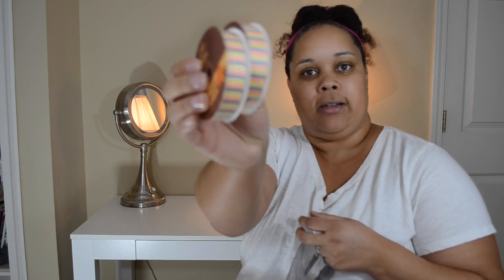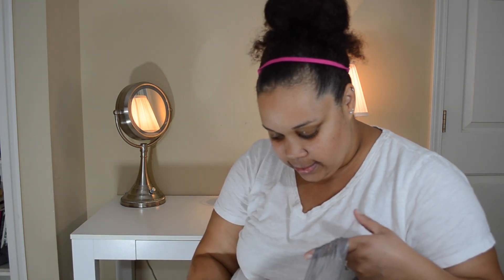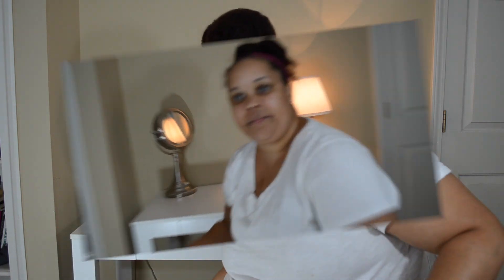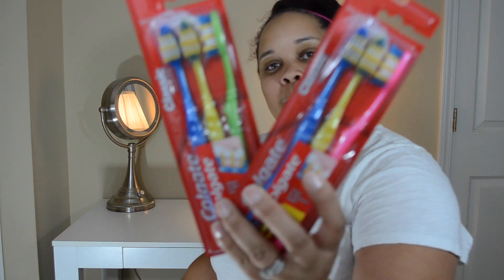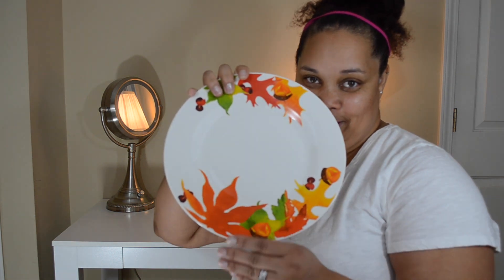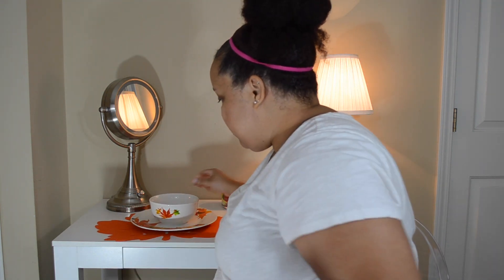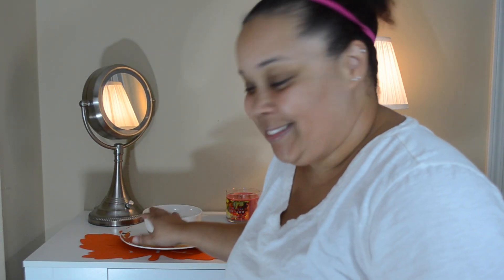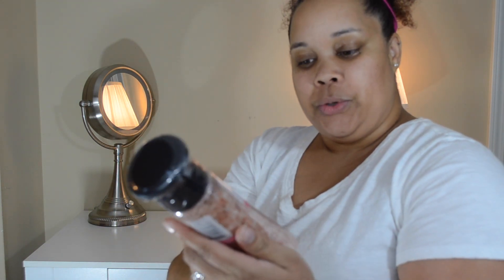Dollar Tree Haul- More Fall Decor Items and More!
Mom: Kiya
Dad: Lamar
Daughter 1: Jaz
Daughter 2: J'Neigh (Janae)
Son: Joe
Daughter 3: Jae Jae
Dog: Chico

Do you like Ipsy? $10 monthly subscription for makeup and beauty products!

*All items purchased in this video and all videos was purchased with my own money- unless stated.*